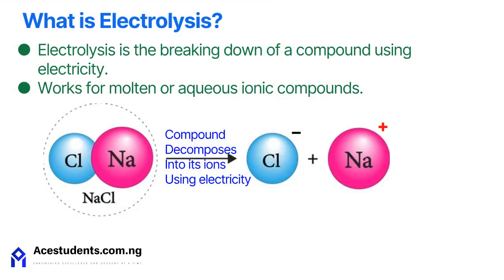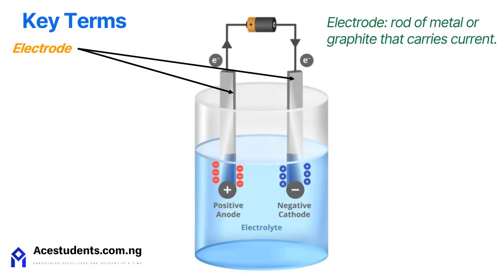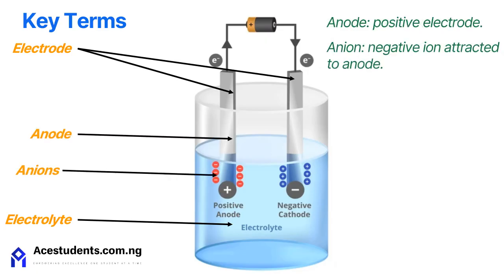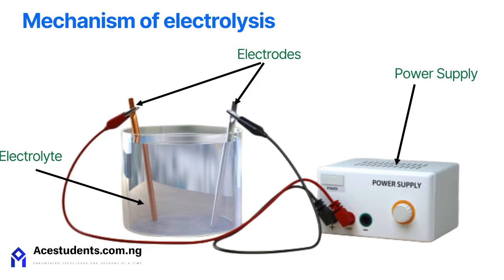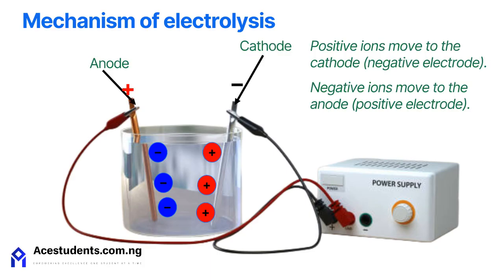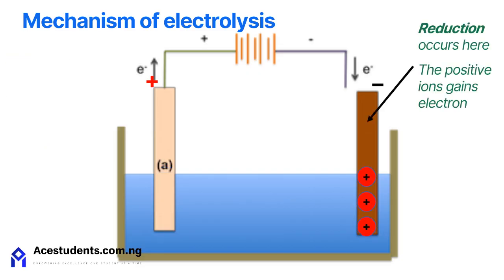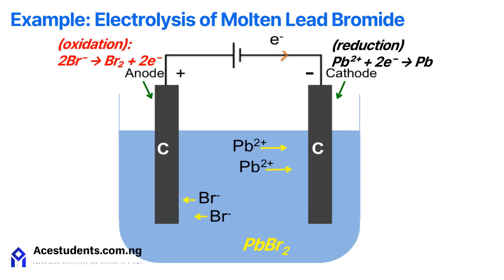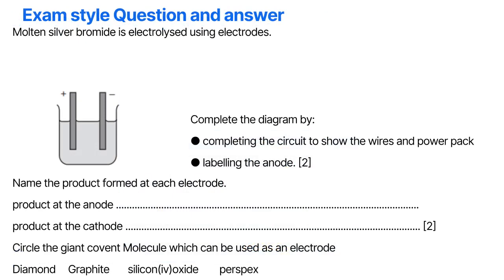4.1. Electrochemistry (part 1): Electrolysis Basics (GCSE/IGCSE Chemistry 0620, 0971)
Unlock the secrets of electrolysis in this beginner-friendly guide tailored for IGCSE & GCSE Chemistry students. In this video, we break down the basics of electrolysis, explain how it works, and show its importance in real-life applications. Whether you’re preparing for exams or just starting out, this lesson will help you understand electrolysis step by step with clear explanations and examples.

At AceStudents, we make Chemistry simple, engaging, and exam-focused — helping you build confidence and achieve top grades. Perfect for learners worldwide looking to strengthen their electrochemistry knowledge and ace their exams!